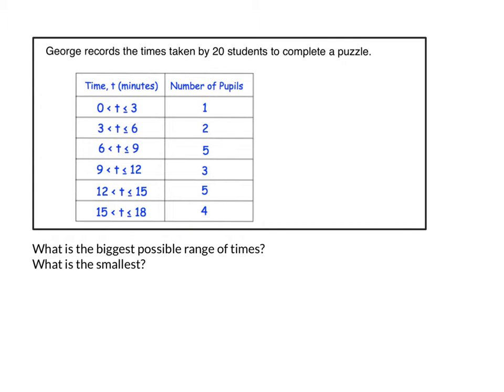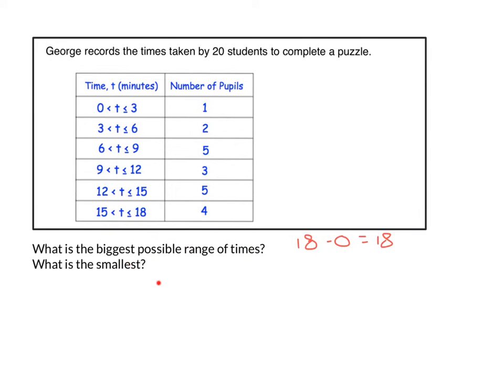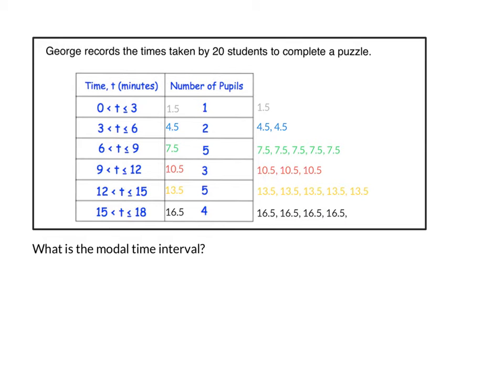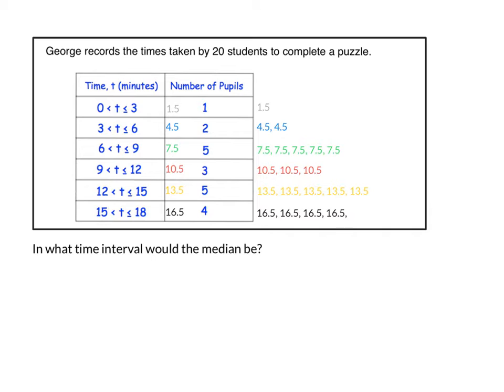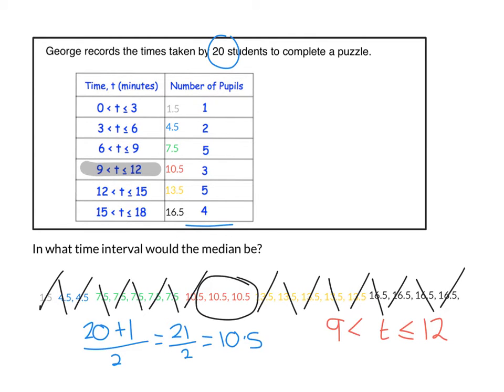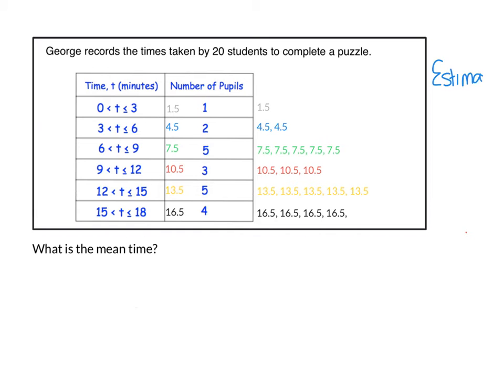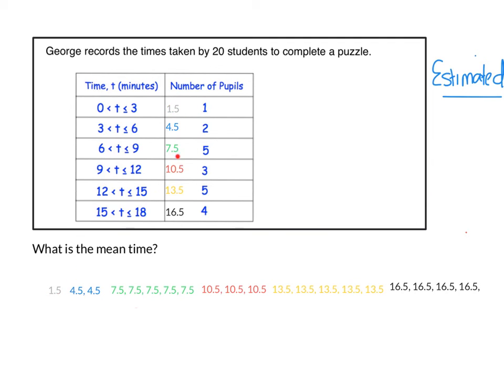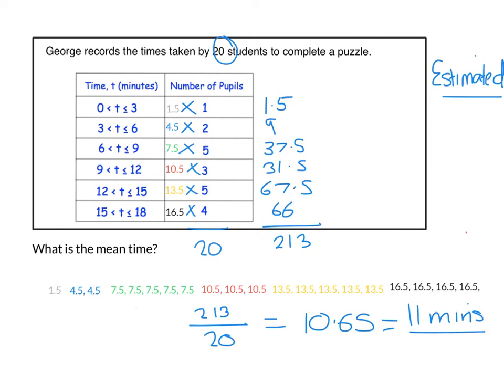Mmmr from grouped frequency table